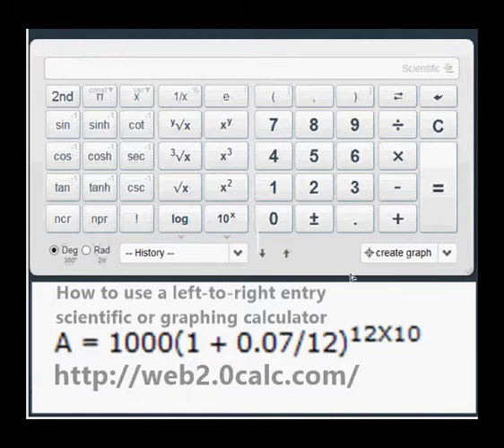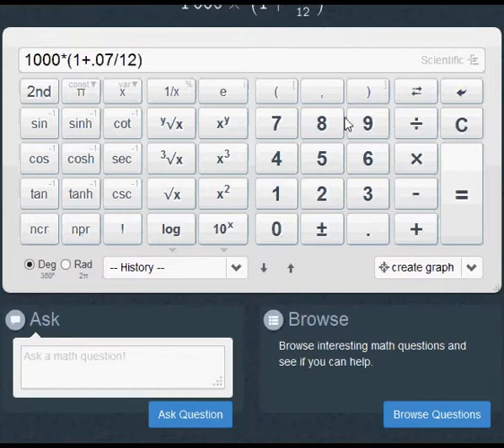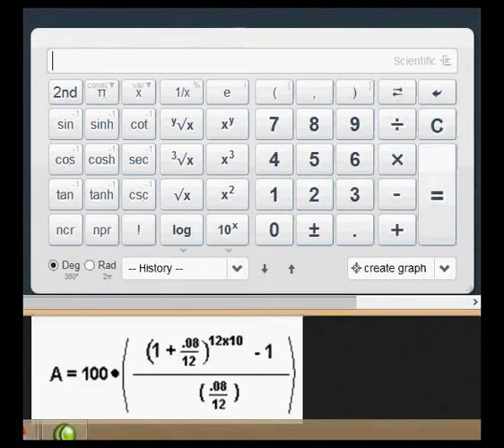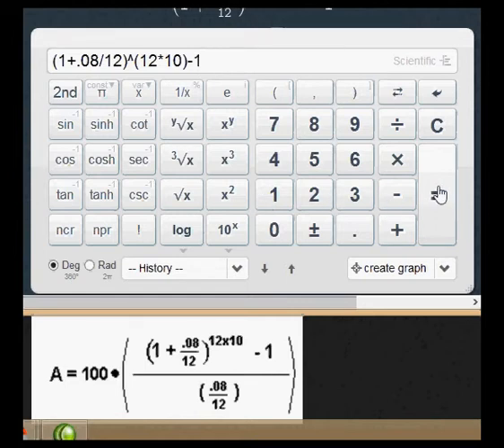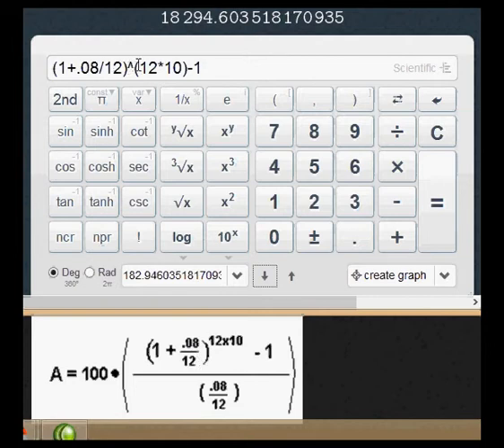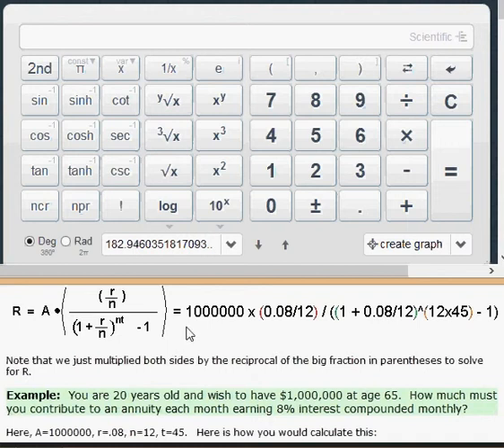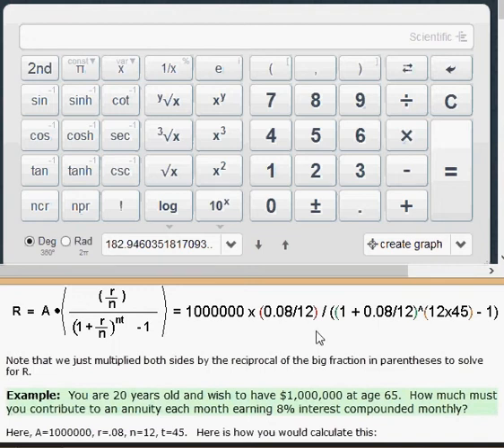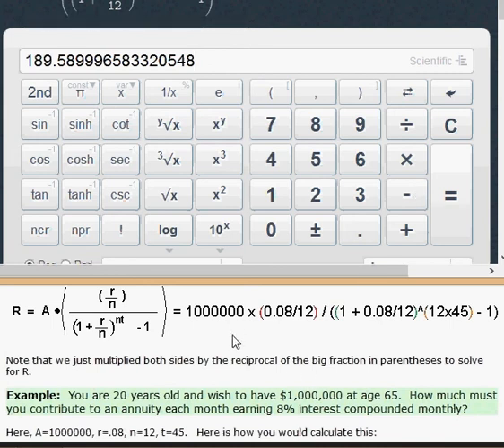Using a Graphing or Scientific Calculator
How to use a scientific or graphing calculator to evaluate long expressions such as annuity calculations.